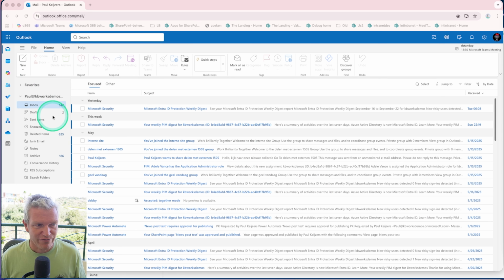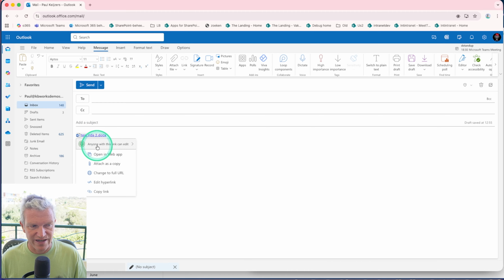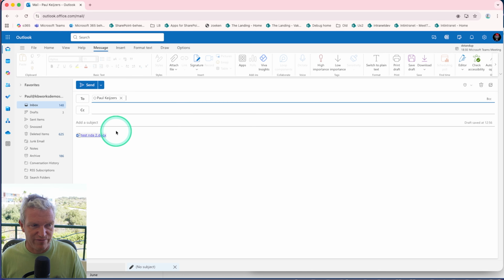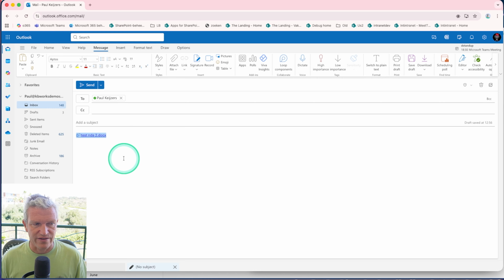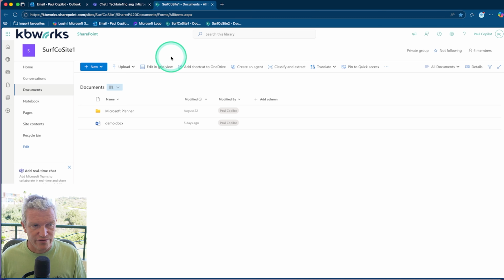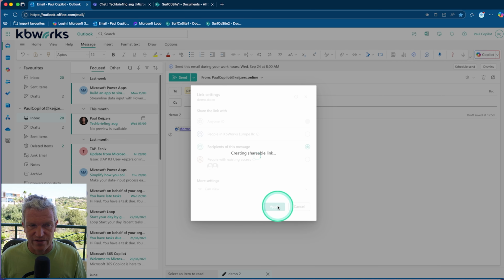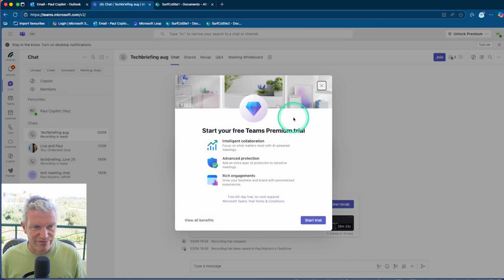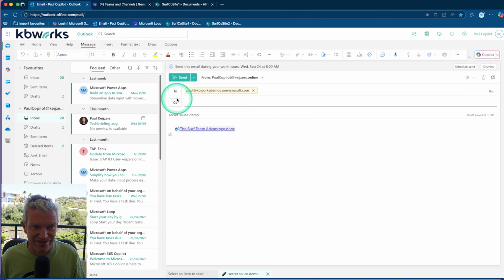Stop Sending Attachments in Outlook! Do This Instead ✅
Tired of sending email attachments and filling everyone’s mailbox with duplicates?
In this video, I’ll show you the right way to share files in Outlook using links from OneDrive and SharePoint — so your recipients always get the latest version, and you stay in control of permissions and security.

You’ll learn:
📎 Why sending attachments is outdated and risky
☁️ How to automatically upload and share files from OneDrive
🔗 How to share SharePoint files via secure links
🔒 What happens when sensitivity labels or permissions block sharing

By the end, you’ll know exactly how to send files the smart, modern way in Microsoft 365.

👉 Chapters:
00:00 Intro
01:00 Why attachments are a problem
02:20 Upload and share via OneDrive
05:30 Sharing existing SharePoint files
08:40 What happens with sensitivity labels
10:30 Summary

This checklist helps you set up Microsoft 365 Copilot without missing a step. Get Copilot up and running quickly and safely, so your company can immediately benefit from its AI capabilities.

Let’s talk about how I can support your Microsoft 365 environment – from governance to SharePoint solutions and Copilot implementation – to increase consistency, productivity, and cost-efficiency.